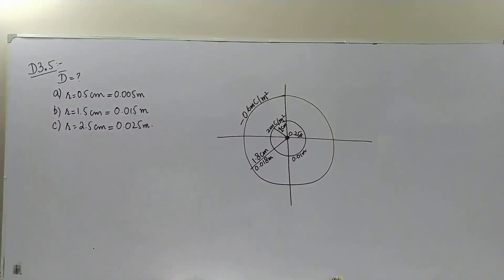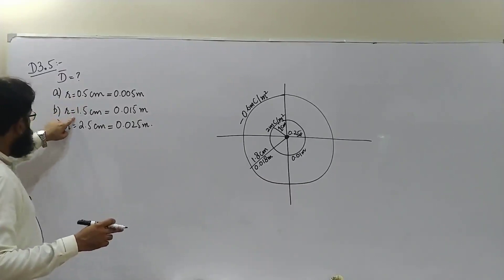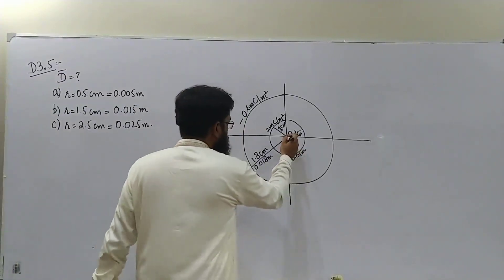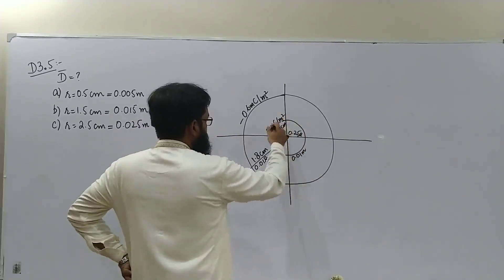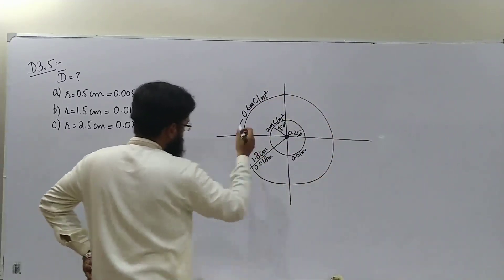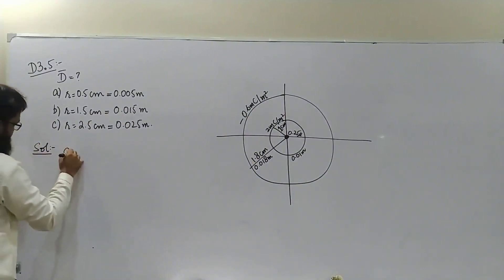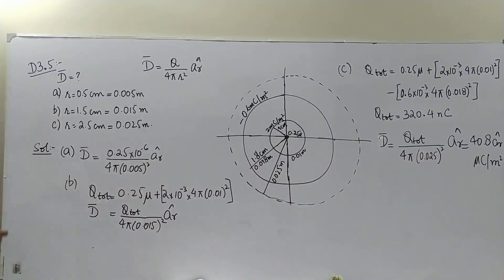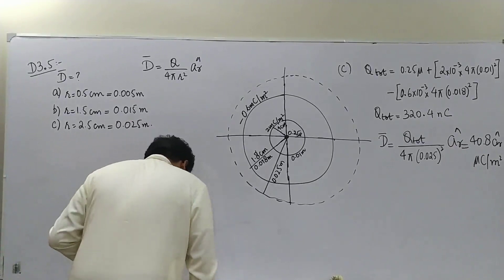Drill Problem 3.5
Drill problems of William Hayt (8th Edition).

Chapter 3: Electric Flux Density, Gauss's Law, and Divergence.

Recommended Playback Speed: 1.5x